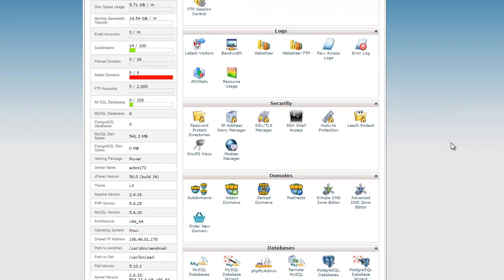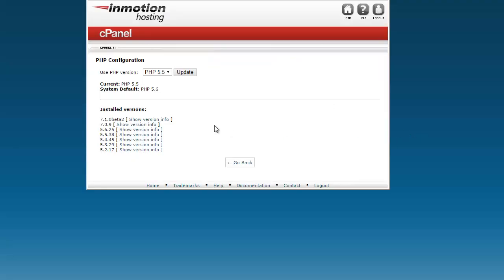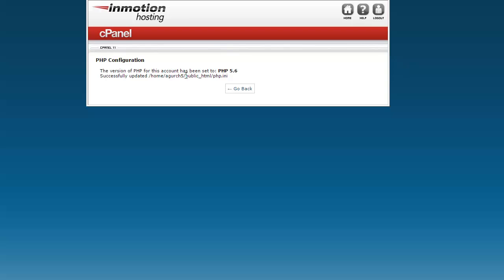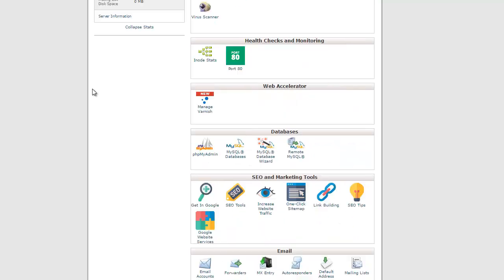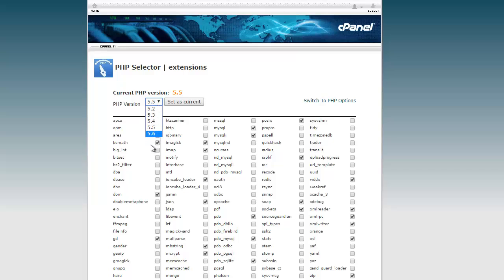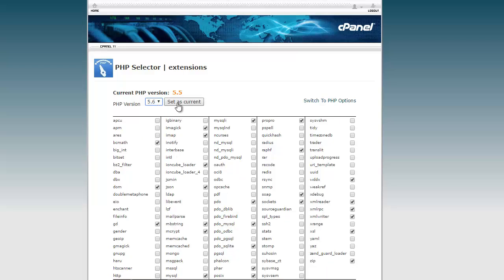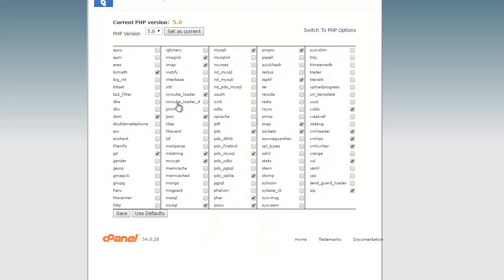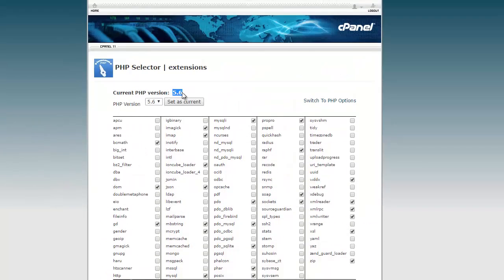How to change PHP Version in cPanel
This tutorial shows how to upgrade or degrade PHP Version in cPanel. Both in Inmotion hosting and Hostgator